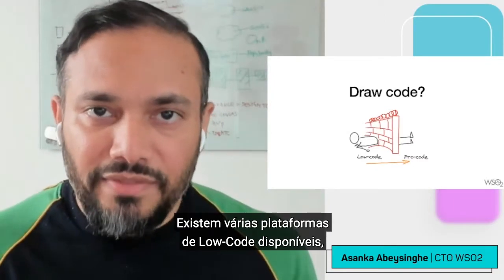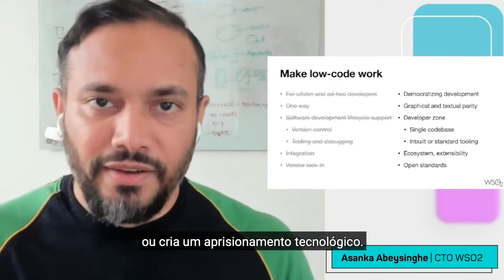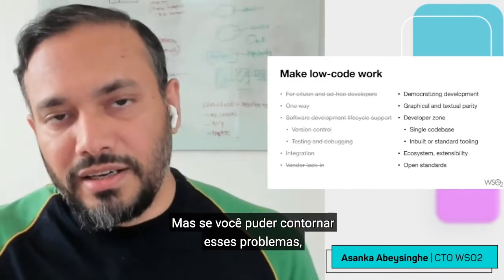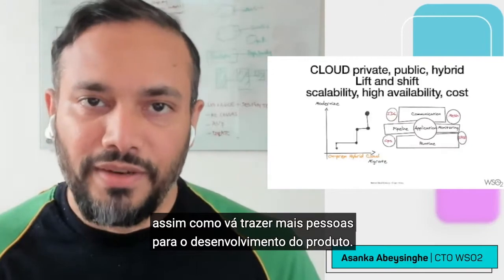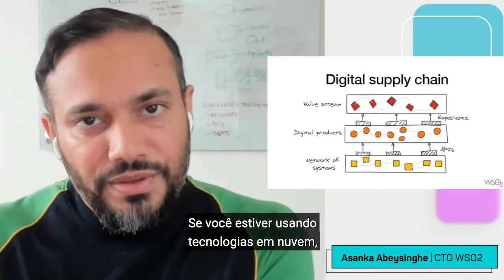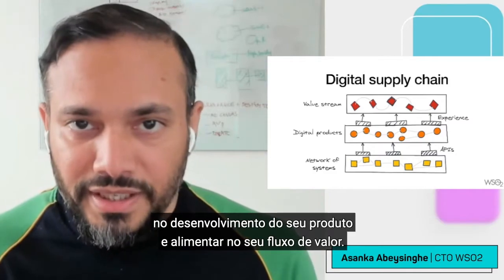Meet The expert - Asanka Abeysinghe